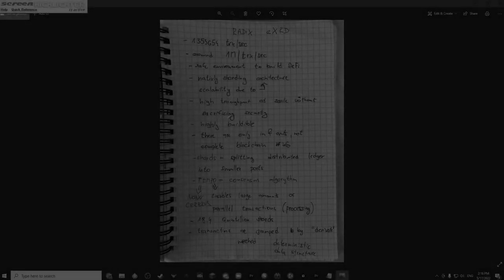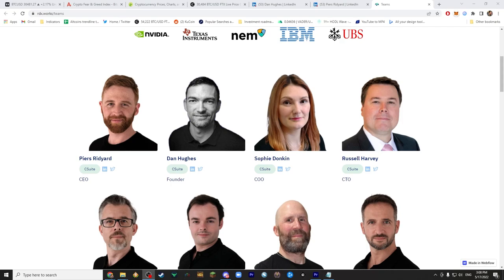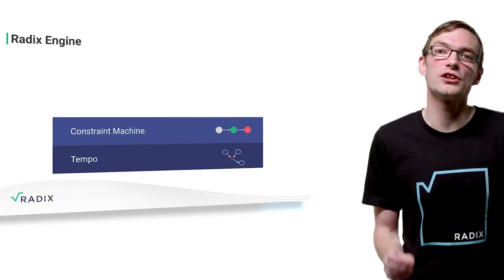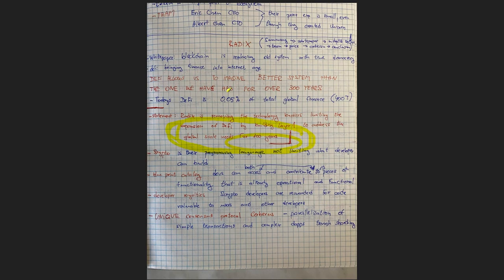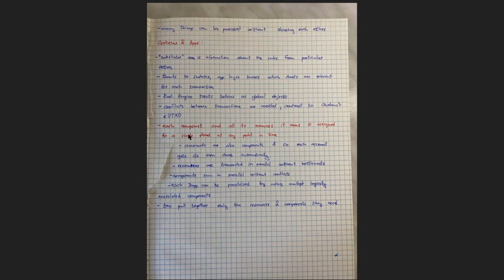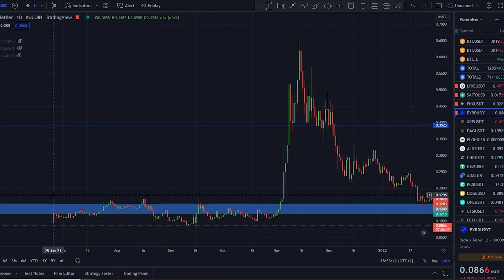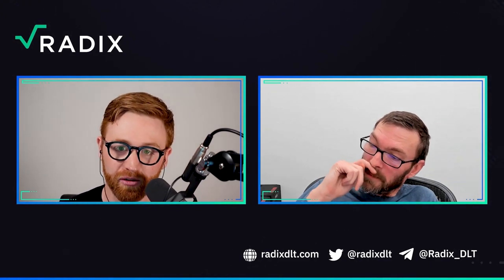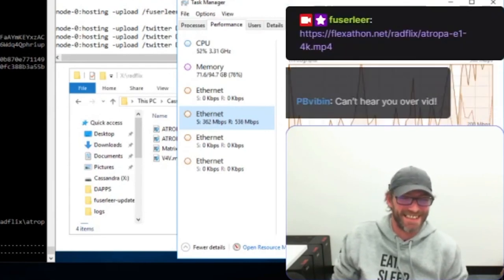RADIX HONEST REVIEW. Is Radix really the crypto giant?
I am proud to bring you review I spent weeks working on now, if this catches on, I will be happy to be bringing you similar reviews on regular basis from many other projects.

Nothing in my videos is financial advice!

00:00 Introduction
00:49 Overview
02:18 The team
05:14 Radix-defi the whitepaper
09:44 The token
11:42 Criticism
14:02 Conclusion

BTC bitcoin:144gNfbZYKoU15ZGE1tnuPSiNVkPC1jp4p

LTC LVPJJp9TE6RswhQ3Un6UYjohsp7XwGnjES

BCH bitcoincash:qrhrprvgntqylxsdqaxg4ada9eclt4rd4gaj4y0af7

ZEC t1ThtcZKCBVvcg7xggu5jsWnCF5mGufpTFt